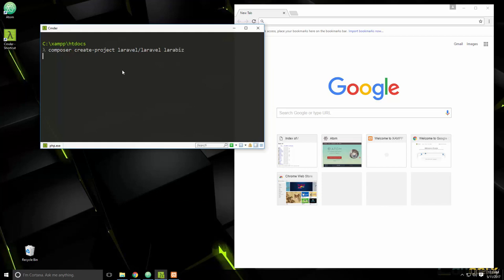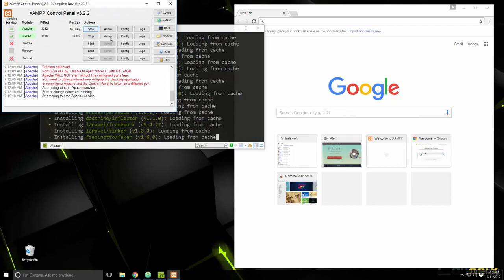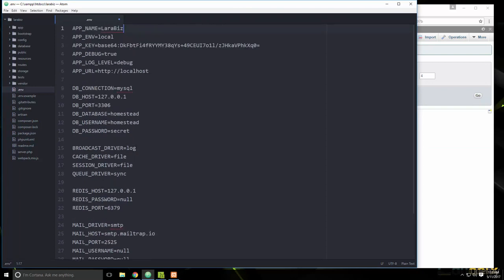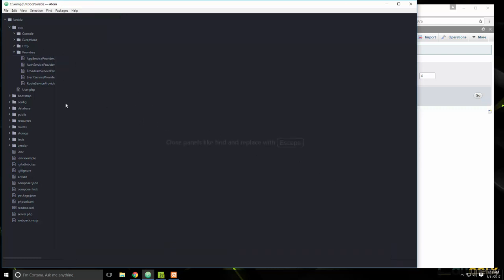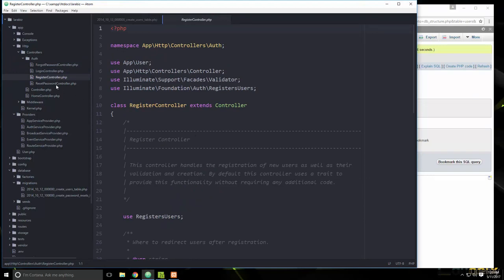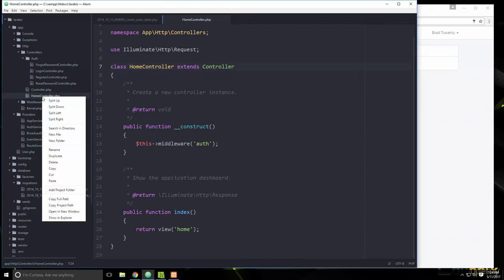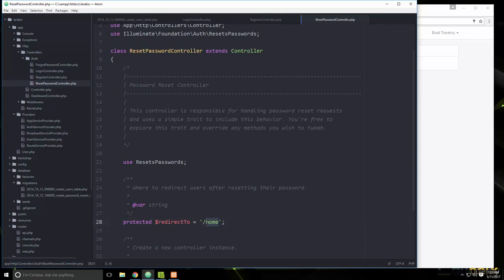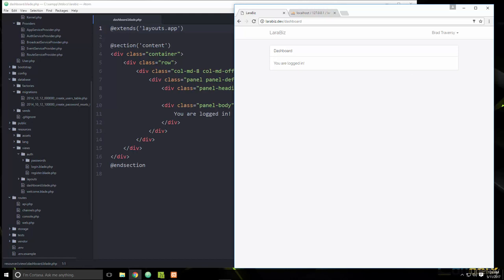2 Setting Up Authentication